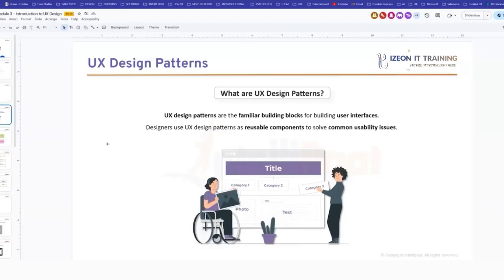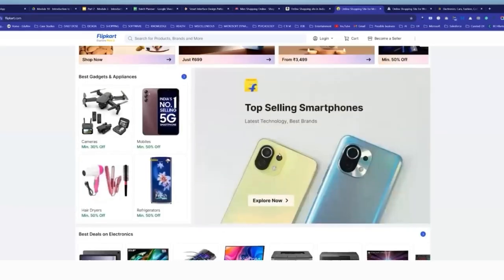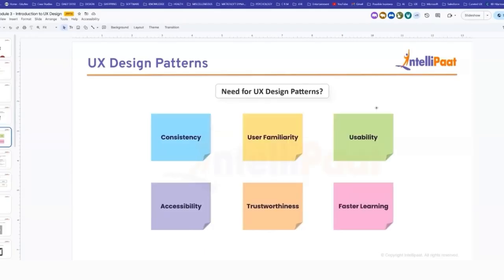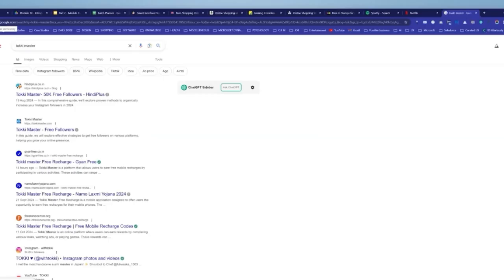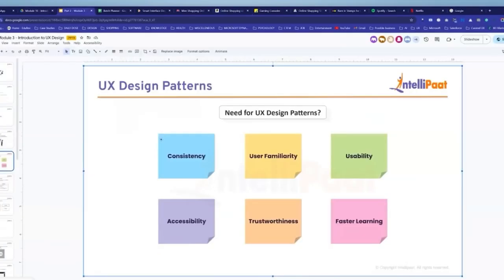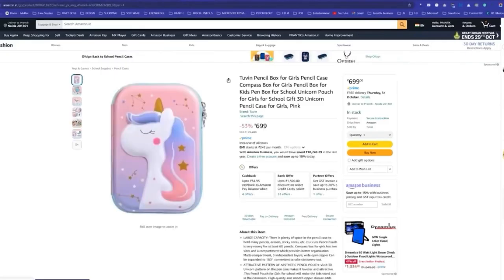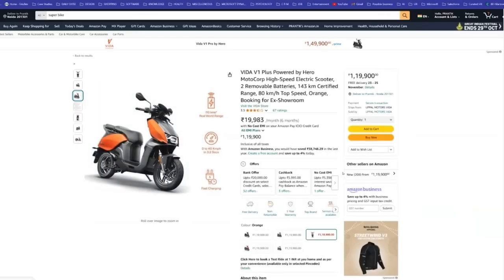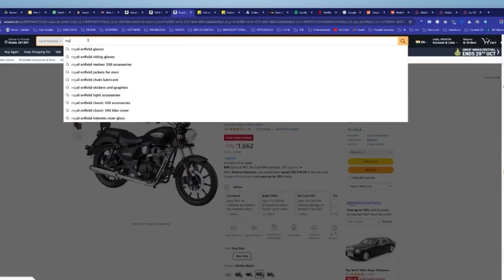17 - UX Design Patterns (UI/UX)